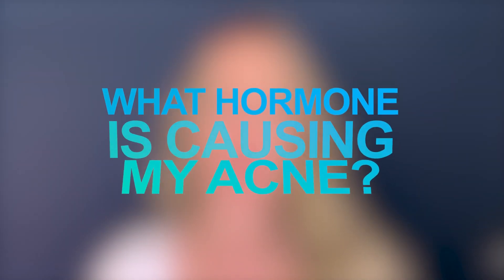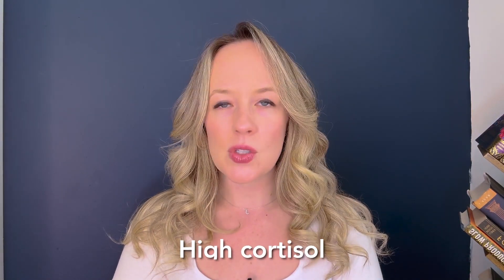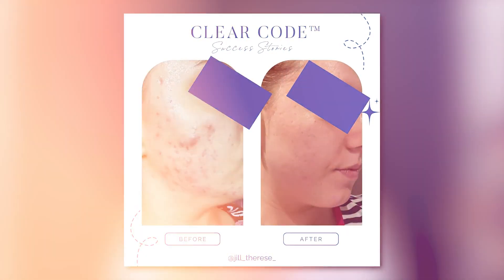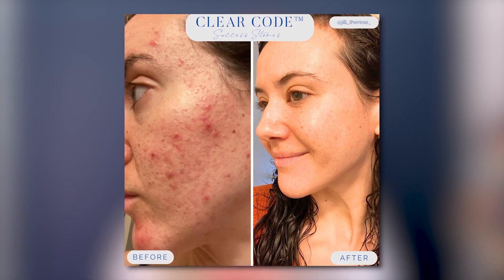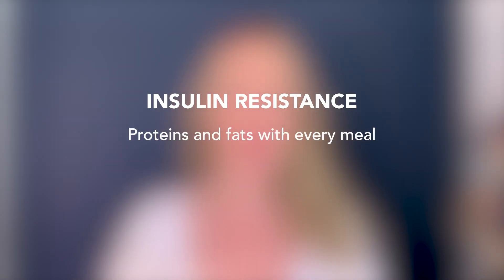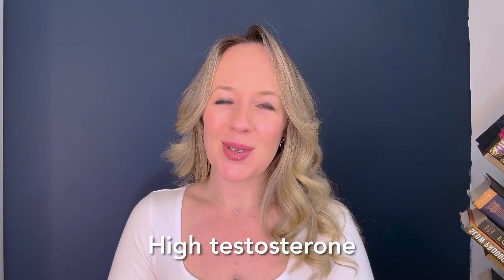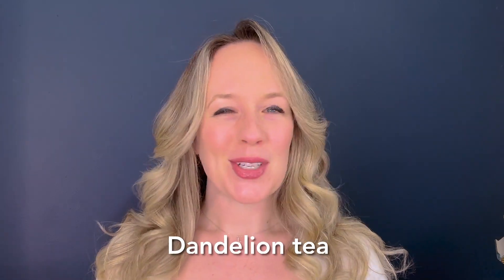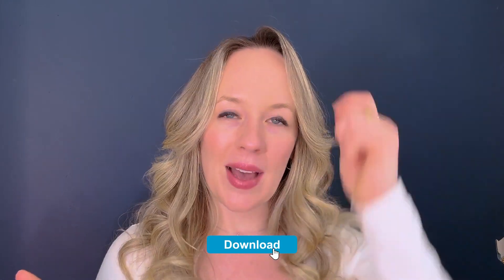Hormonal imbalances that cause acne - the 6 hormones causing your acne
Are you struggling with hormonal acne but just can't seem to get a handle on which hormone is actually causing issues for you? This video should help - that being said - what questions do you have for me about this? Leave them below this video!

🌟 ACNE CLEARING PROGRAM:
Do you want to join us in The Clear Code? Apply to my application only acne clearing program, The Clear Code here to join us

🎉 FREE CYCLE SYNCING GUIDE:
Heal your hormonal imbalances naturally with The Clear Code's FREE Cycle Syncing Guide.

📣 ROOT ACNE TRIGGERS WEBINAR:
Wondering about your root acne triggers? Discover 7 root acne triggers via my master class on acne + discover 9 action steps you can take to start to heal your acne naturally.

00:00 Intro
00:44 6 Hormonal Imbalances
01:37 Cortisol
01:57 Thyroid
02:26 Low Progesterone
03:01 High Testosterone
03:40 Estrogen Dominance
04:24 Insulin Resistance
05:20 Action steps to fix these problems
07:51 Studies
09:32 Cycle Syncing Guide